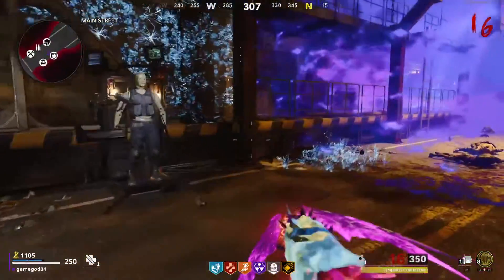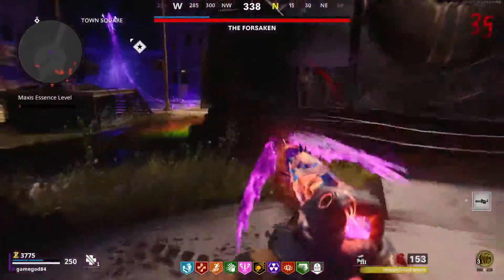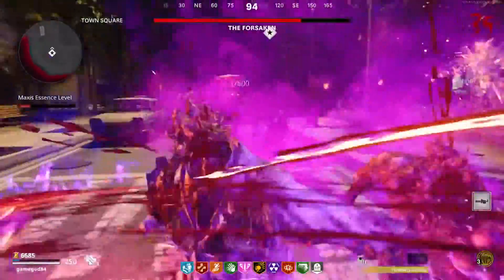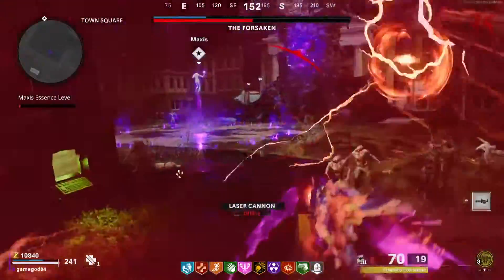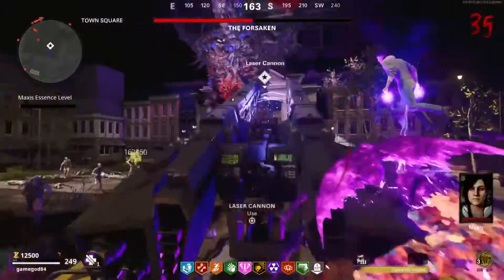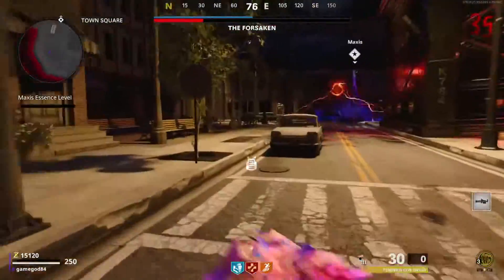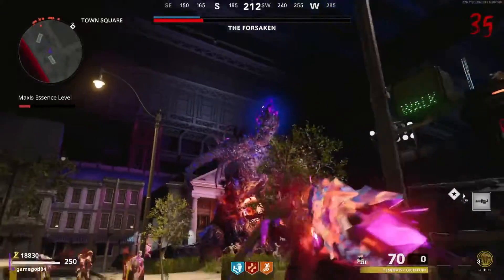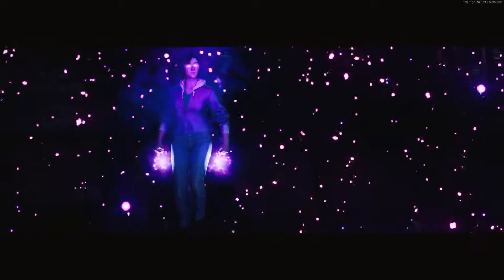Cold War Zombies Forsaken Boss Fight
Join me as I take on the last boss in the new Zombie map Forsaken,
very easy Easter egg and boss fight if your lucky.listen to me rant on in my commentary.